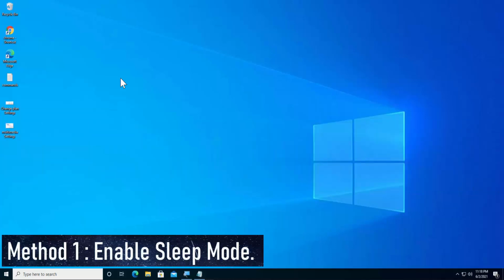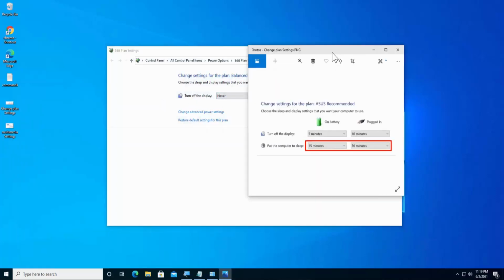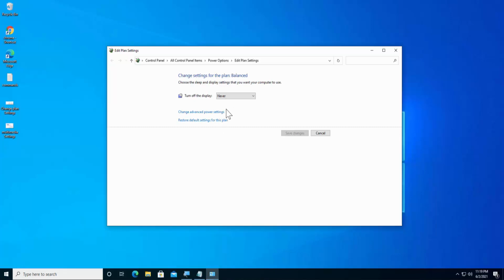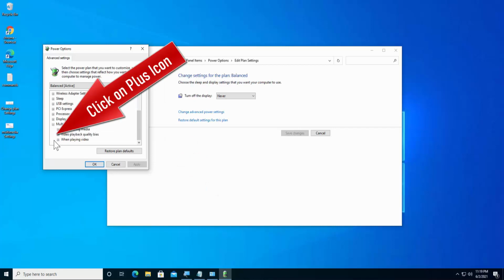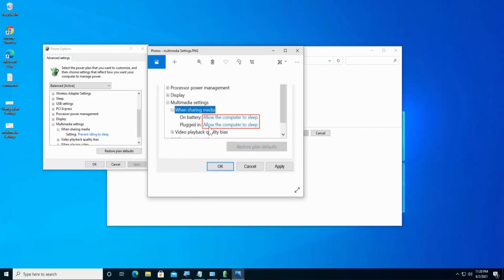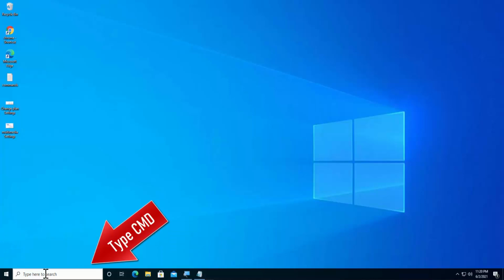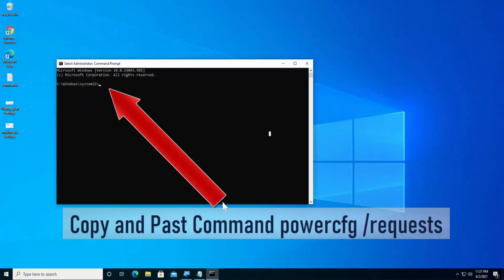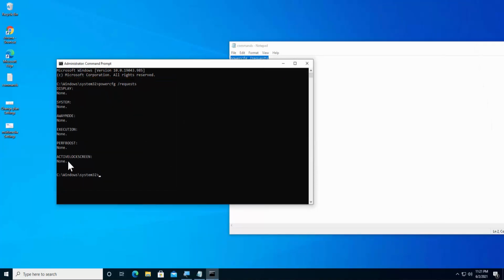QUICK FIX : How to solve sleep mode problem in windows 10 { 100% FIX } | eTechniz.com 👍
In this video we have explained how to solve sleep mode problem in windows 10 and what are the quickest method for how to fix windows 10 sleep mode problem.

Commands :
powercfg /requests

If you are experiencing issues with your PC or your laptop, you may want to look into using Restoro which can scan repositories and fix corrupt or missing files. It is most likely to work when the issue caused by a method corrupted. It is possible to download Restoro by pressing the down load button below.

One of the best advantages of CMD (command prompt) is that it allows you to directly make a request for a forced shut-down that will stop any other running functions. Below are the steps:

Be aware that the DISM Resource will take some time to complete. If the tool detects it is actually deleted or preset, the corrupted documents, you need to reboot your notebook computer, and then run this SFC Resource. 18. Are you mastering your Running Procedure?

Action one: On your own keyboard, press the "Windows" critical and "R" important concurrently, then input "Handle.exe /identify Microsoft.Troubleshooting" in to the box and click "Okay".

Third step: Properly click on the entry for the Wi-Fi adapter then click on disable. Click the Yes button every time you see the confirmation message.